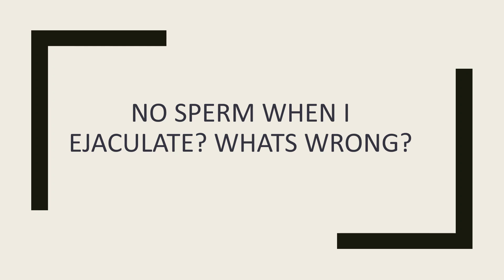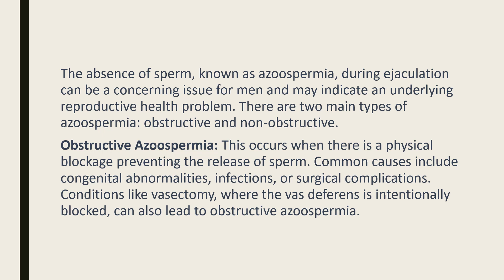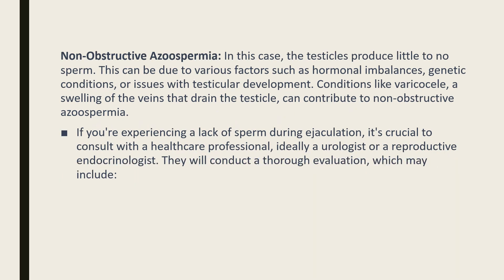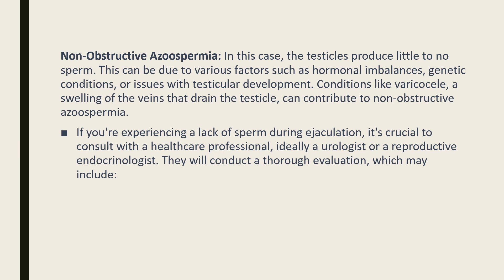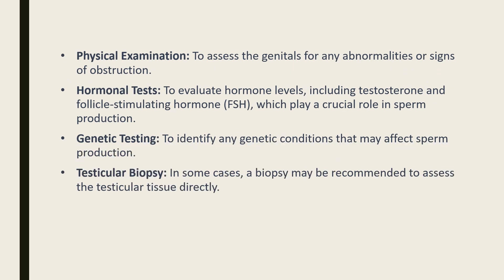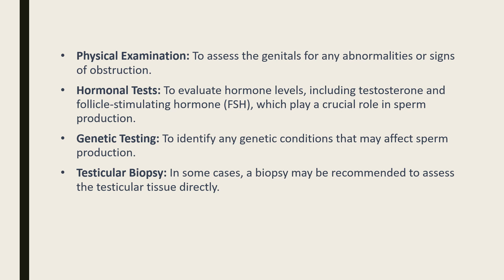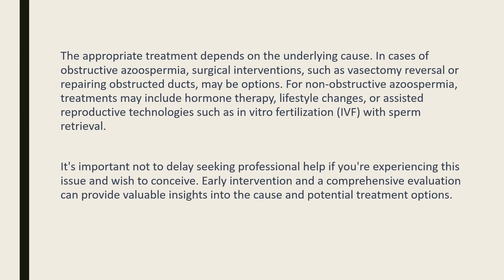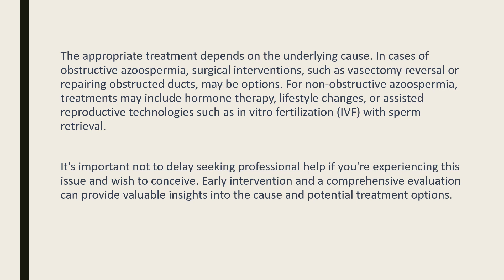Doctor Urologist | No sperm when i ejaculate? Whats wrong? | Doctor Karim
Doctor Urologist |  No sperm when i ejaculate? Whats wrong?
Doctor Karim

The absence of sperm, known as azoospermia, during ejaculation can be a concerning issue for men and may indicate an underlying reproductive health problem. There are two main types of azoospermia: obstructive and non-obstructive.

Obstructive Azoospermia: This occurs when there is a physical blockage preventing the release of sperm. Common causes include congenital abnormalities, infections, or surgical complications. Conditions like vasectomy, where the vas deferens is intentionally blocked, can also lead to obstructive azoospermia.

Non-Obstructive Azoospermia: In this case, the testicles produce little to no sperm. This can be due to various factors such as hormonal imbalances, genetic conditions, or issues with testicular development. Conditions like varicocele, a swelling of the veins that drain the testicle, can contribute to non-obstructive azoospermia.

If you're experiencing a lack of sperm during ejaculation, it's crucial to consult with a healthcare professional, ideally a urologist or a reproductive endocrinologist. They will conduct a thorough evaluation, which may include:

Physical Examination: To assess the genitals for any abnormalities or signs of obstruction.

Hormonal Tests: To evaluate hormone levels, including testosterone and follicle-stimulating hormone (FSH), which play a crucial role in sperm production.

Genetic Testing: To identify any genetic conditions that may affect sperm production.

Testicular Biopsy: In some cases, a biopsy may be recommended to assess the testicular tissue directly.

The appropriate treatment depends on the underlying cause. In cases of obstructive azoospermia, surgical interventions, such as vasectomy reversal or repairing obstructed ducts, may be options. For non-obstructive azoospermia, treatments may include hormone therapy, lifestyle changes, or assisted reproductive technologies such as in vitro fertilization (IVF) with sperm retrieval.

It's important not to delay seeking professional help if you're experiencing this issue and wish to conceive. Early intervention and a comprehensive evaluation can provide valuable insights into the cause and potential treatment options.